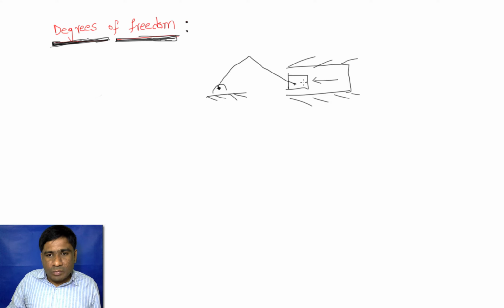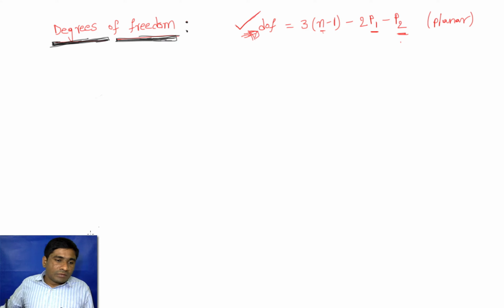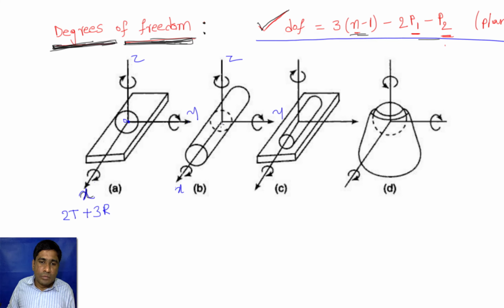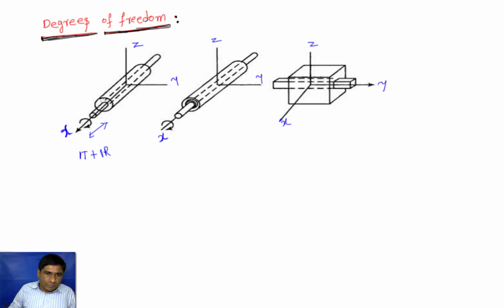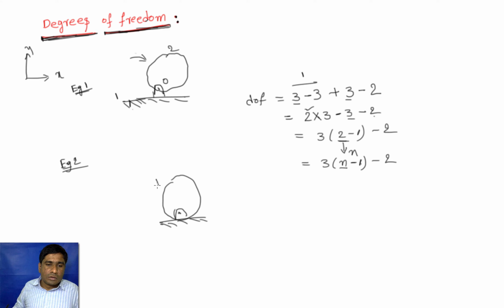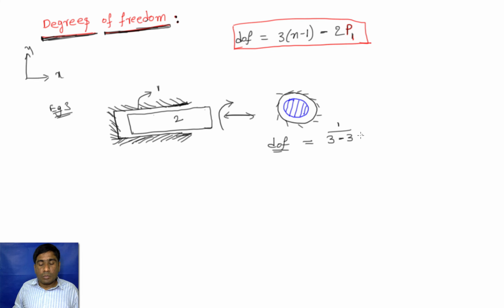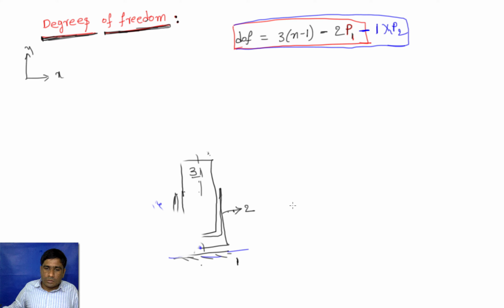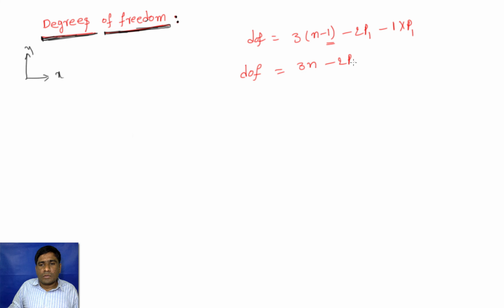degrees of freedom of planar mechanisms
Mechanical Engineering Video lectures for gate